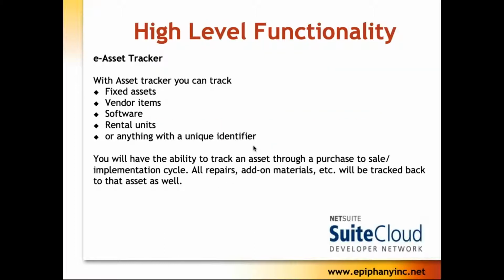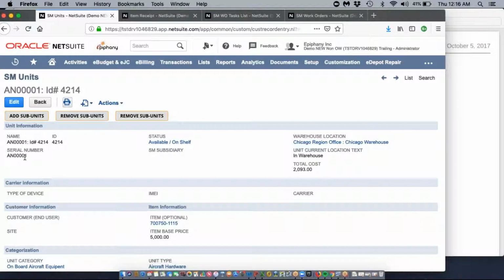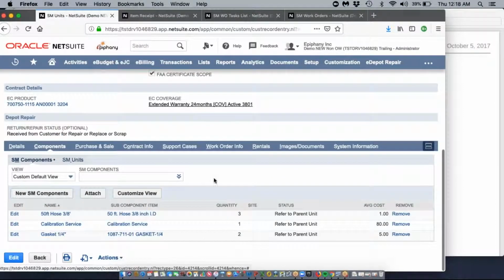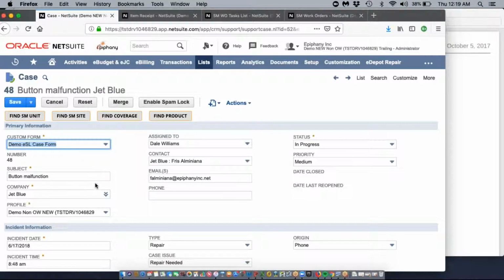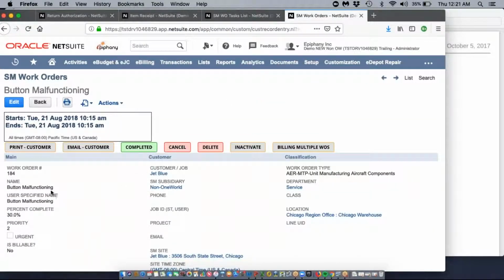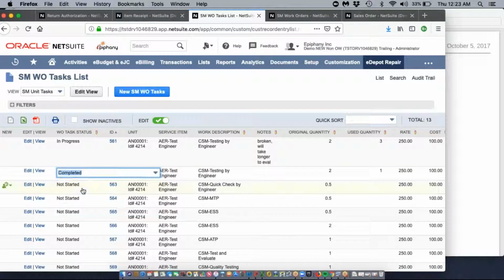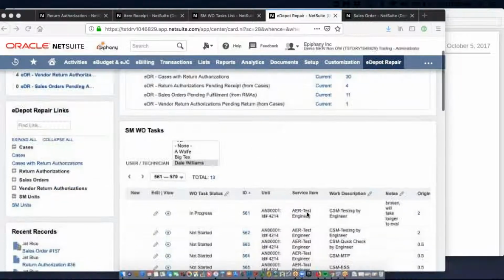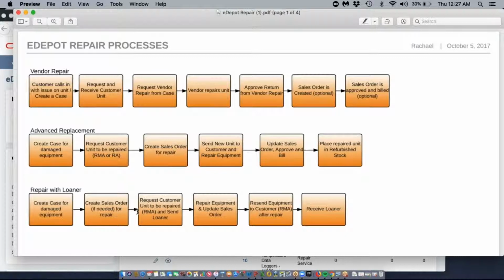eDR Demo 4 25 19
If your depot repair center performs repairs on returned goods, sends them to the manufacturer/outside contractor, or if you simply need to return the goods to stock, e-Depot Repair controls the entire process, including billing or crediting your customer while tracking repair times and parts used.